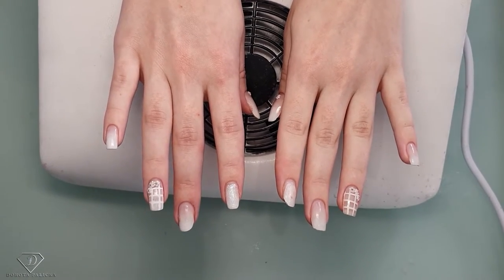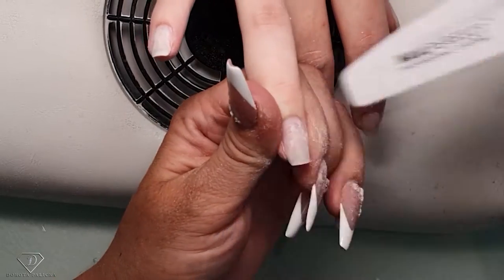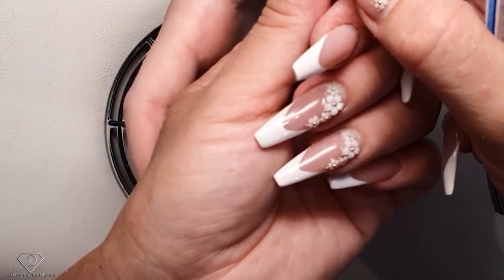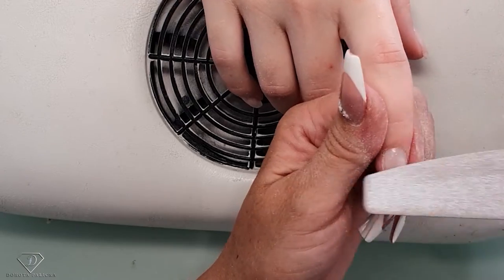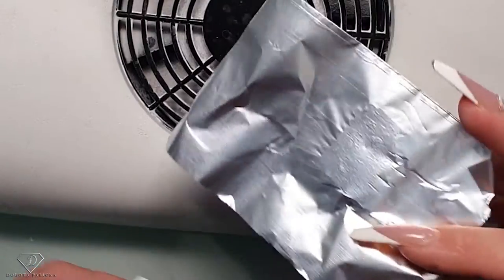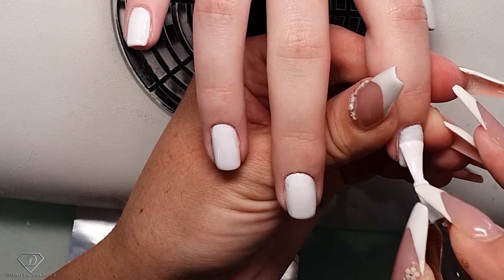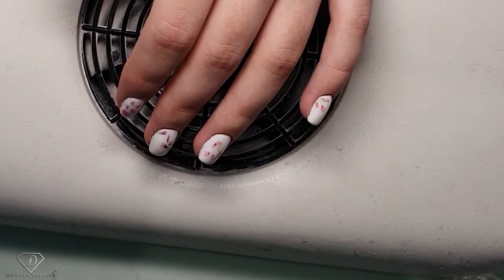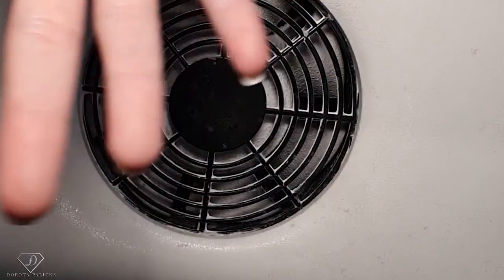Biab on natural nails step by step. 🌸 nail designs for short nails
Hi in this nail tutorial we will do Oliwia's natural nails with fiber in the bottle.